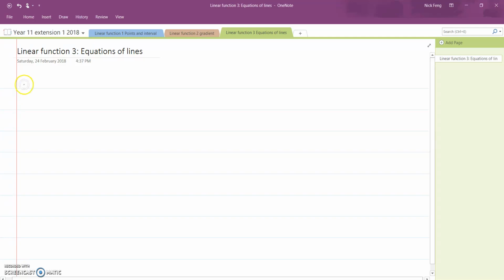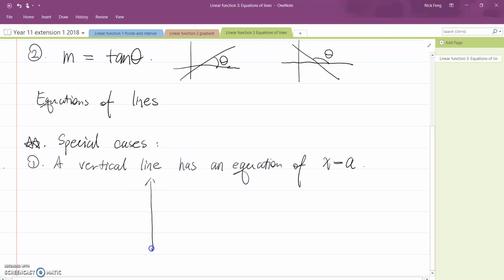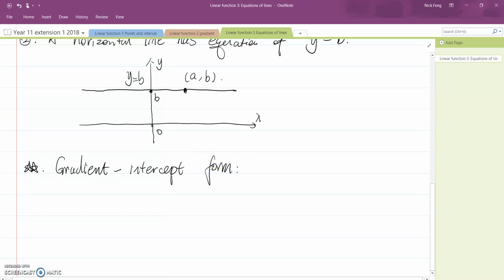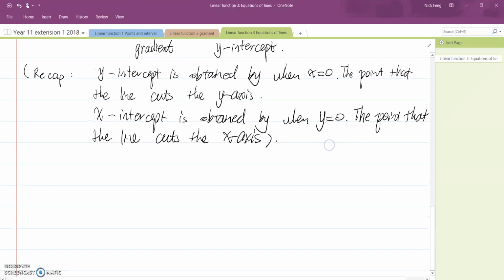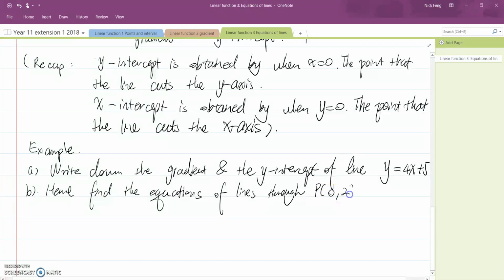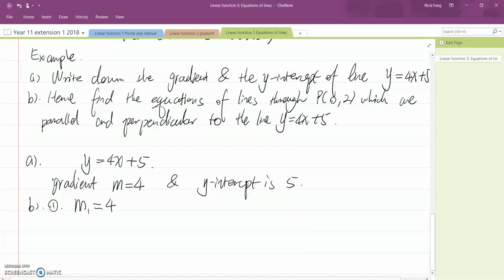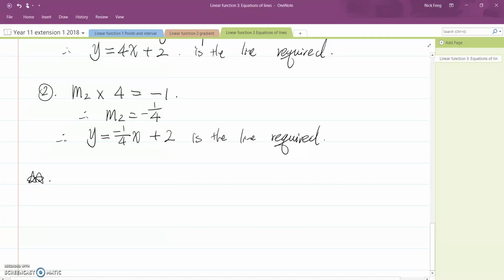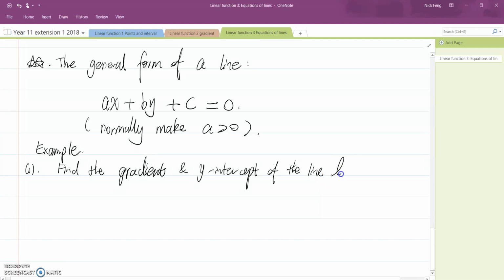Linear functions 3 part 1